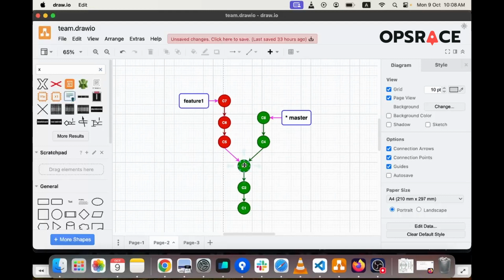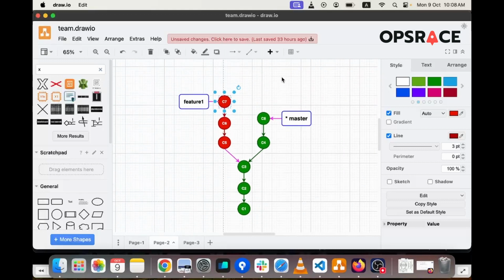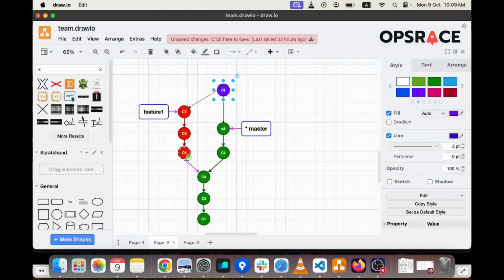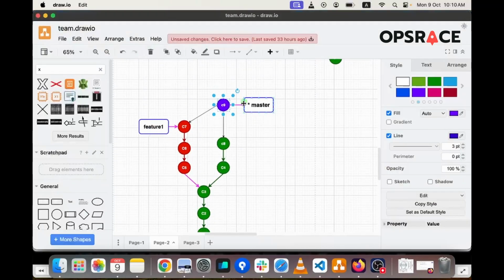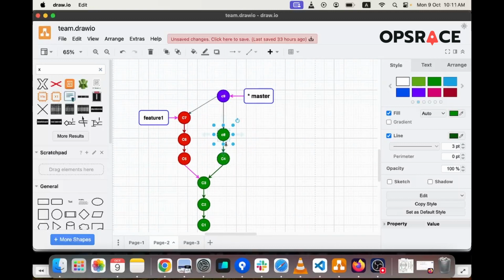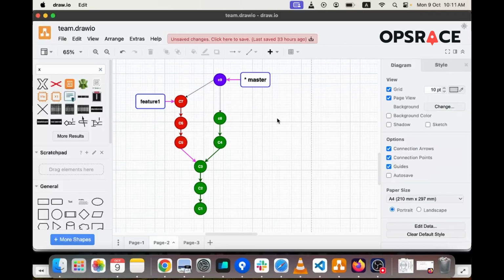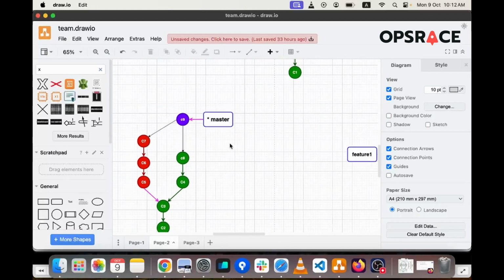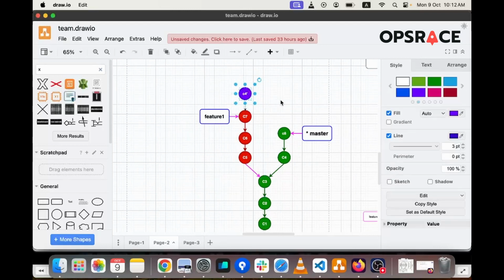Git Masterclass - 10 - Merge vs Rebase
Difference between Git Merge and Git Rebase